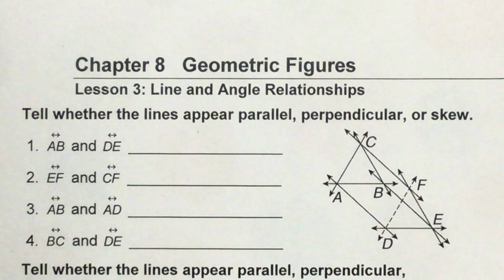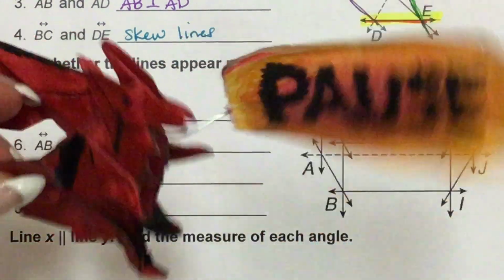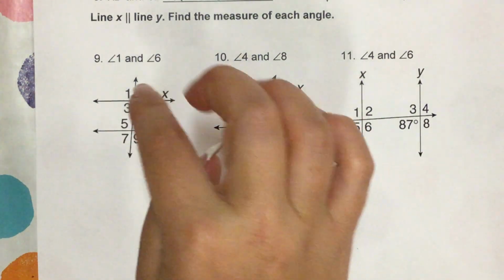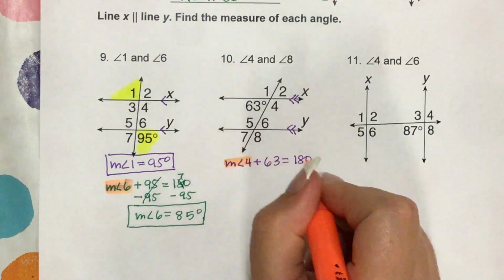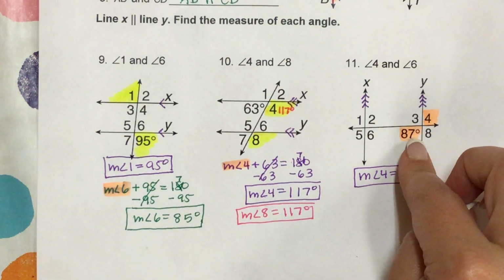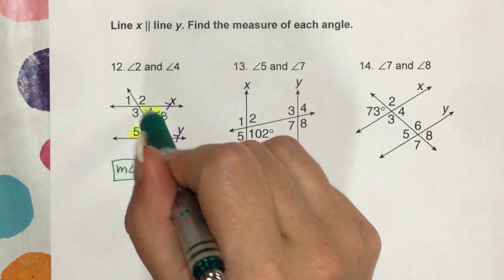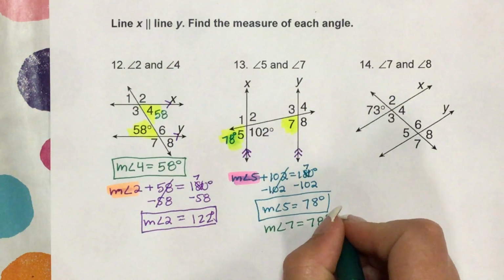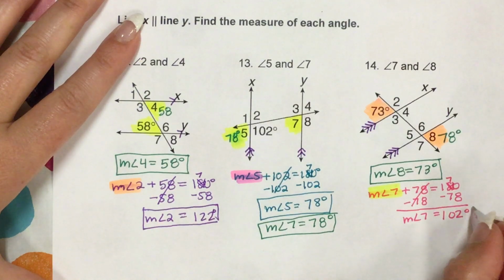8.3 Line and Angle Relationships Guided Practice